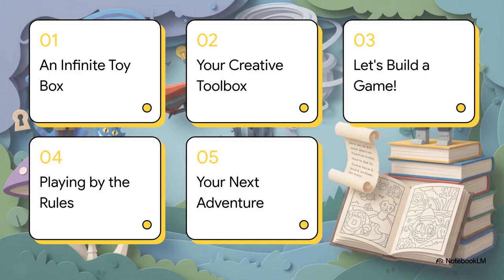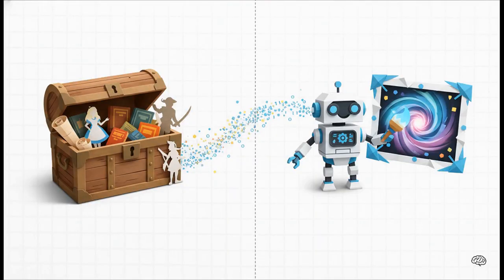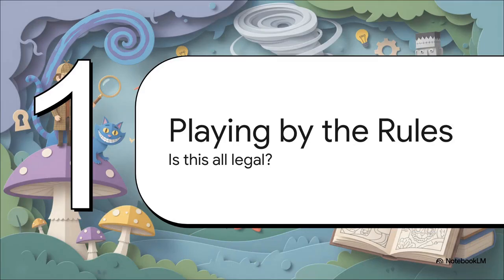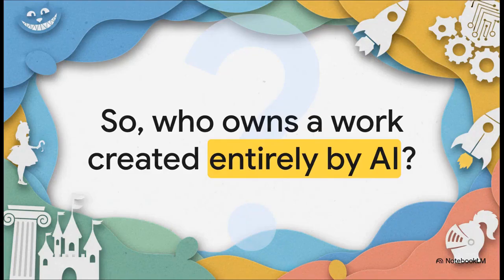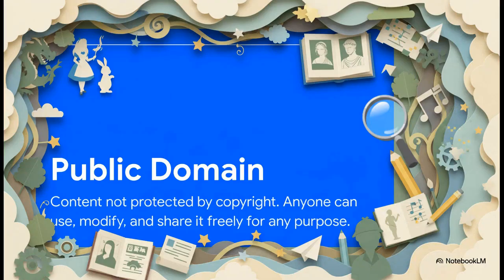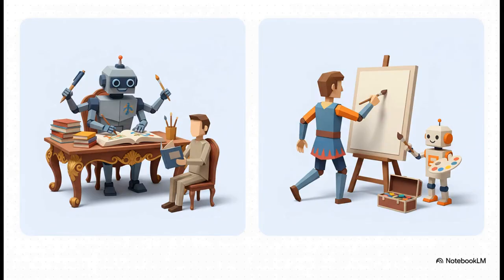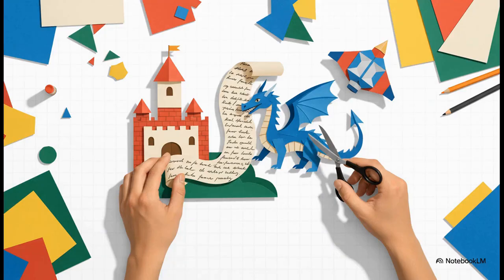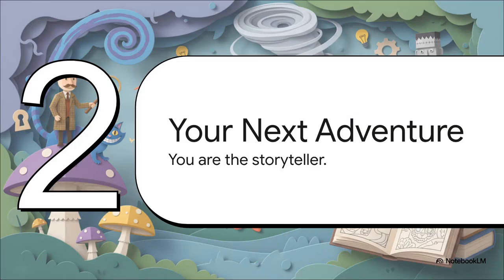The Infinite Toy Box Secret: How To Create Unlimited, FREE Games For Kids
STOP Buying Kids' Books: The 2-Ingredient Creation Tool (Public Domain + AI)

**What if you had an infinite toy box that never ran out of new characters and new worlds?** This video reveals the simple, two-ingredient method for creating unique, custom games and creative projects for your children: combining the massive library of free public domain content (classic stories, poems, art) with the power of generative AI. Learn how to make character mashup cards (Dracula in Oz!), custom coloring books from famous paintings, and hands-on illustrated poem puzzles. Crucially, we break down the legal rules of the road, explaining the difference between using AI as an "author" (public domain result) and using AI as a "tool," ensuring your "human touch" gives you the necessary creative control to own your final creation.